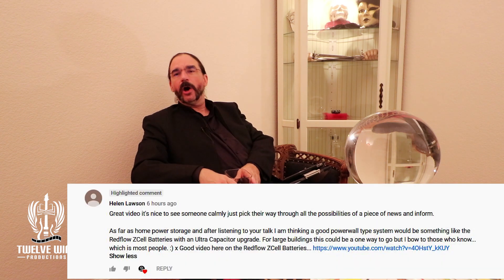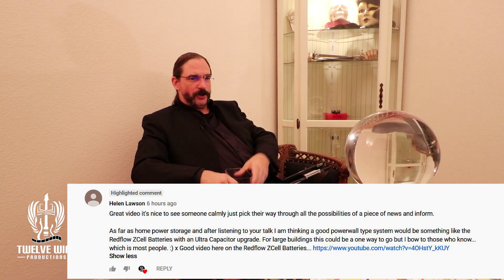Fixing the problem with Flow Batteries: ESP Q&A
A video highlight of a subscriber comment that solves one of the major stumbling blocks with "Flow" batteries. lag.

Link to adapter kit for old style washer and generator plugs: